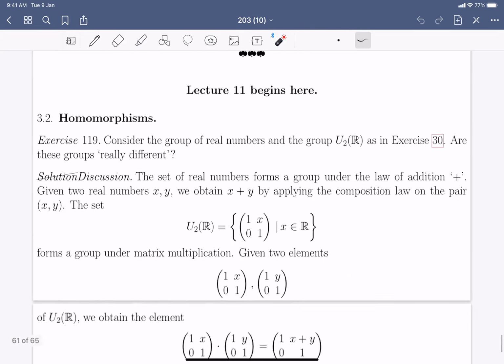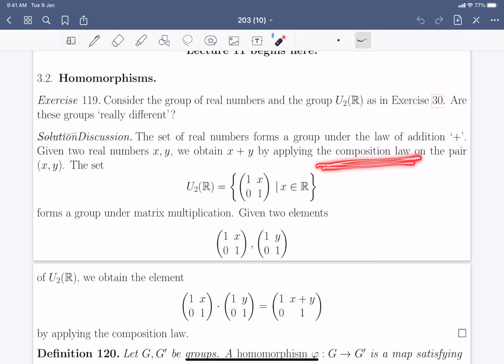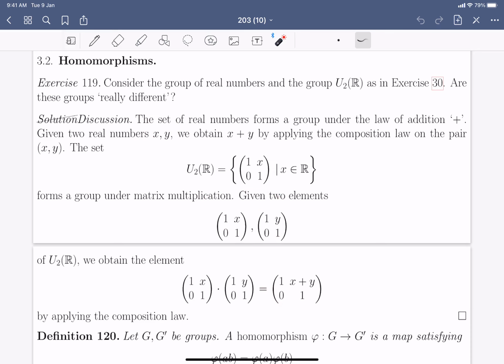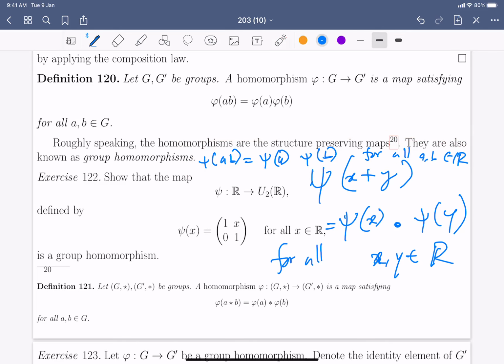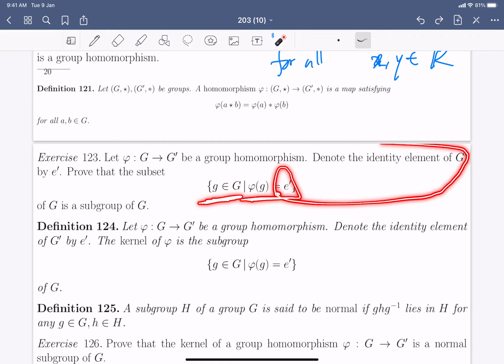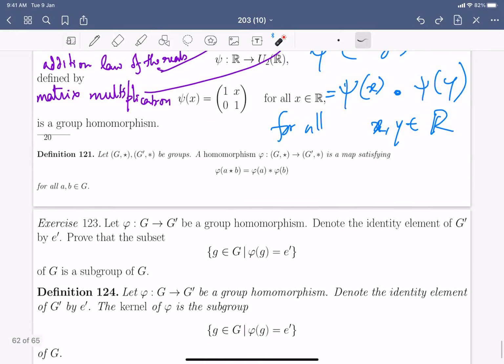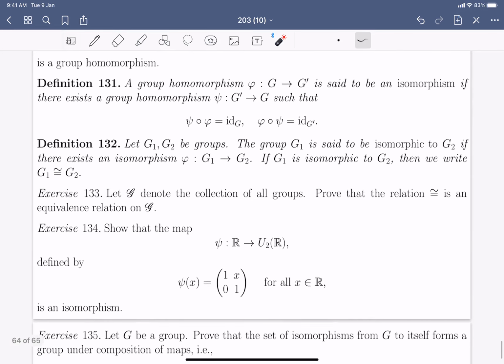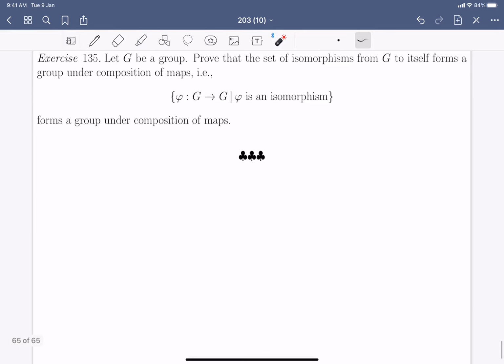Introduction to Groups and Symmetry_11